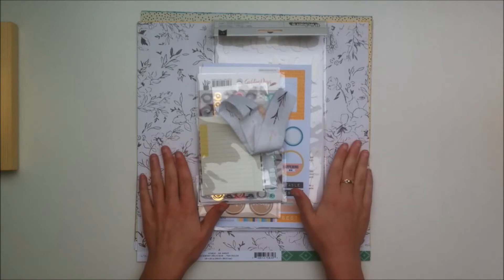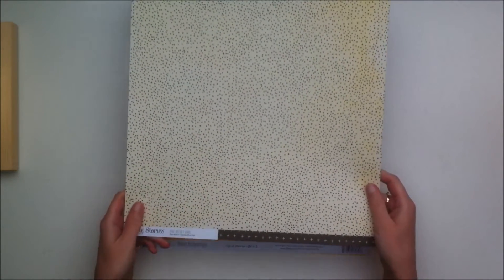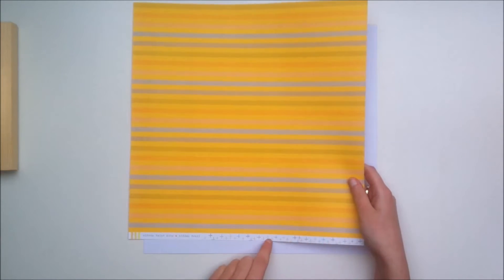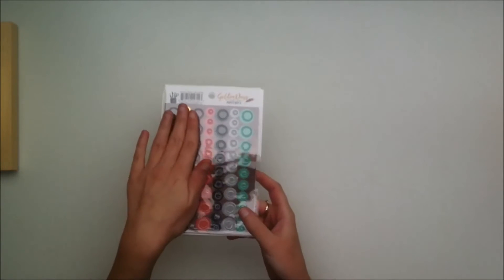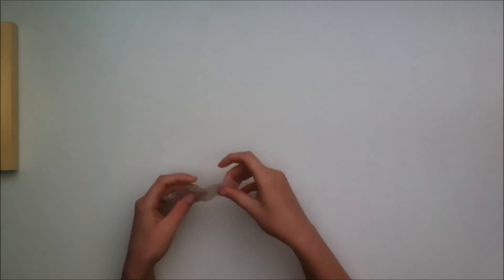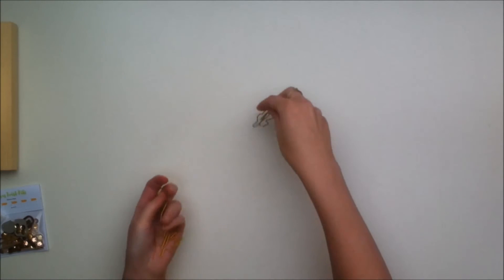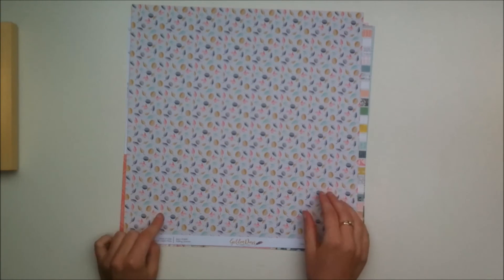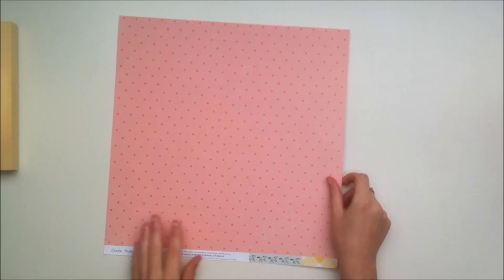Citrus Twist November 2016 Kits